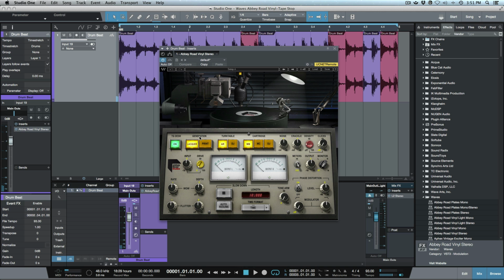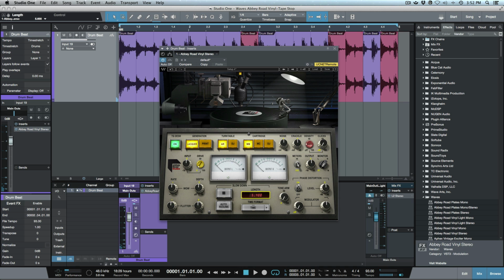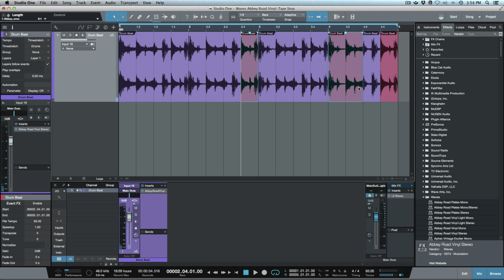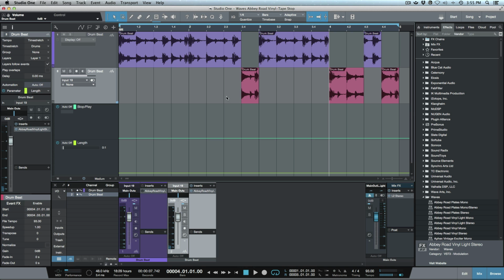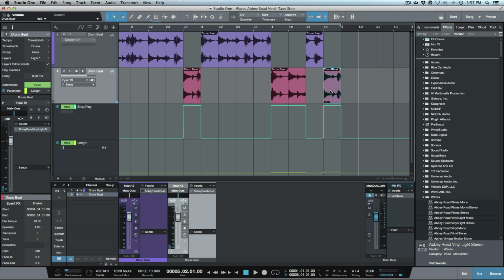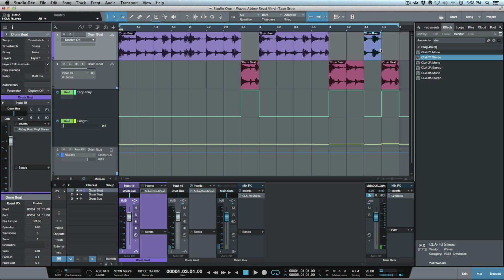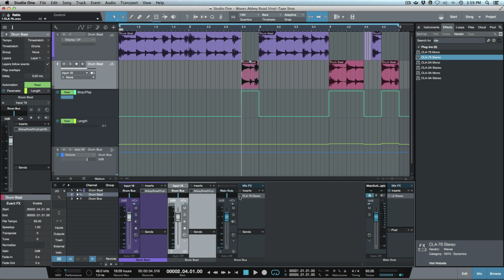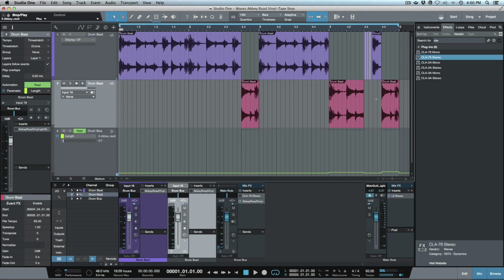Using The Slow Down On Waves Abbey Road Vinyl To Emulate Tape Stop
In this free video tutorial, Marcus Huyskens demonstrates how to use the 'Slow Down' parameters in Waves Abbey Road Vinyl to emulate the infamous tape stop effect heard on countless tracks.